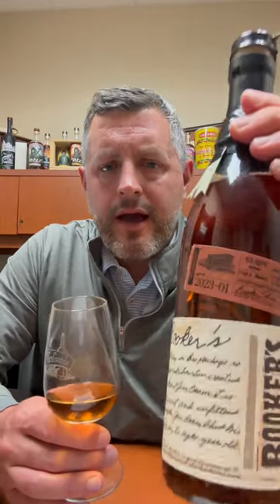Booker's "Charlie's Batch"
Booker's "Charlie's Batch" is named for Charlie Hutchens a former employee who now makes all the wooden boxes for the Booker's brand. Bottled at 126.6 proof and aged 7yrs 1 mo and 8 days, the nose is pure hazelnut, soft leather, and tropical fruit. On the palate, it's everything we love about Booker's, rising spice and fruit met with heat, vanilla, orange zest and a final lash of cinnamon. This ones a goodin' for sure!